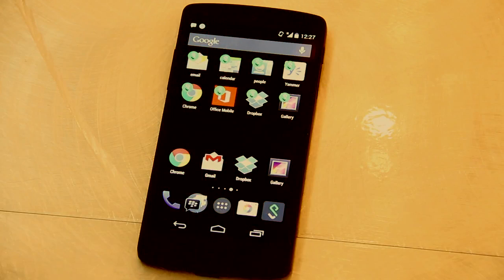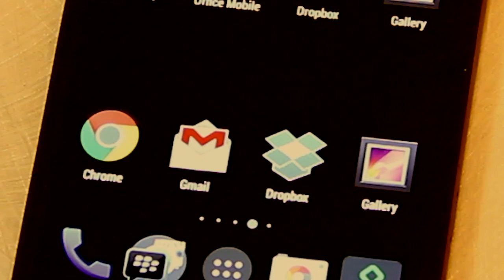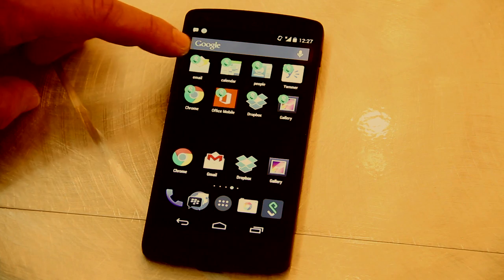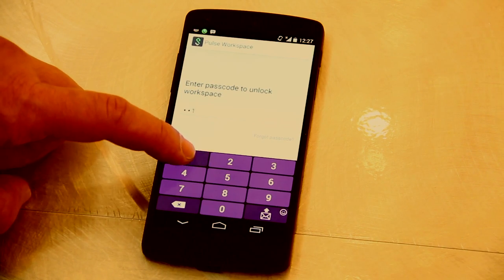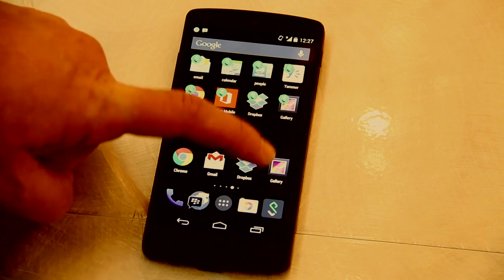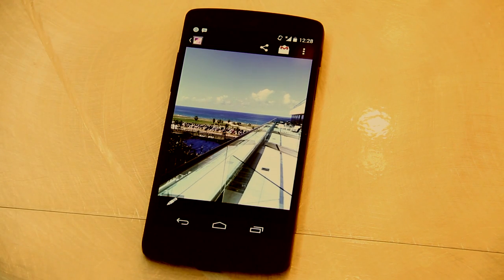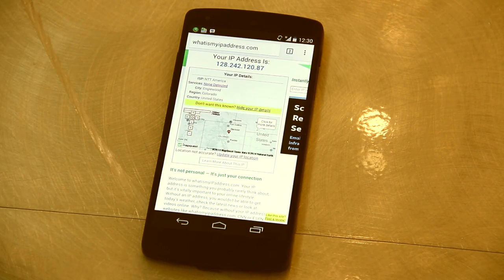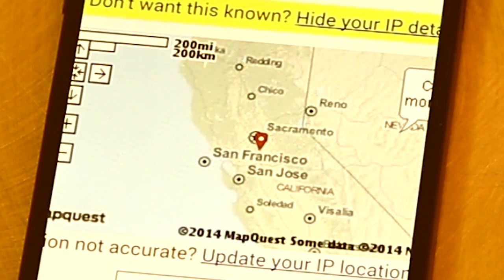Pulse Workspace product demo HD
David Goldschlag, SVP of Strategy demos how a user can securely and seamlessly use a mobile phone for work and personal using Pulse Workspace.